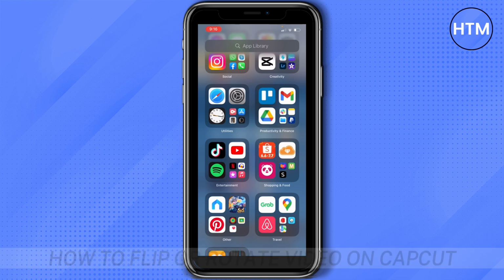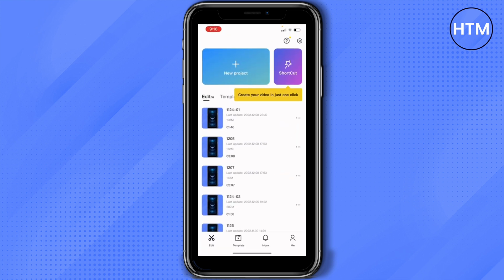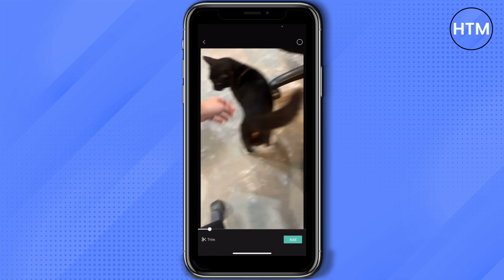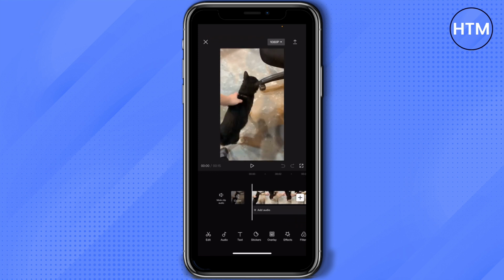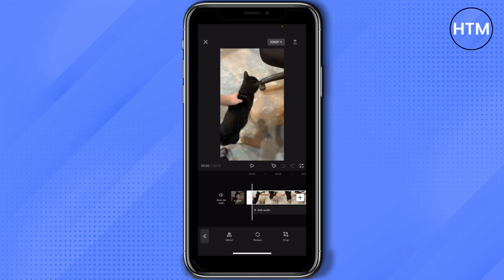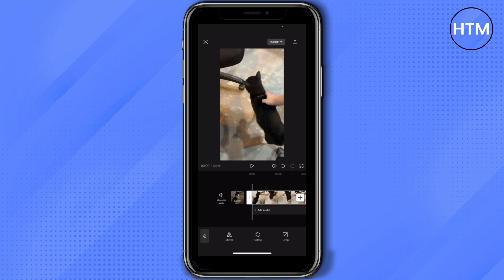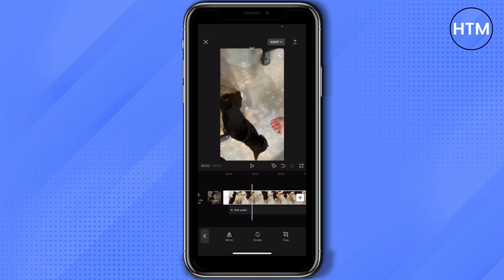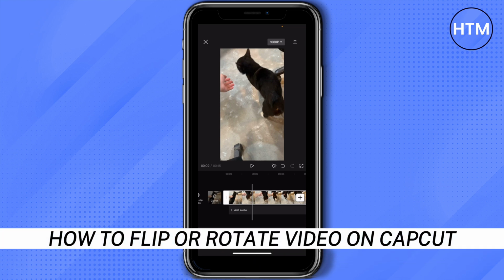How To Flip Or Rotate A Video In CapCut (SIMPLE!)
How To Flip Or Rotate A Video In CapCut. It’s a very easy tutorial, I will explain everything to you step by step.